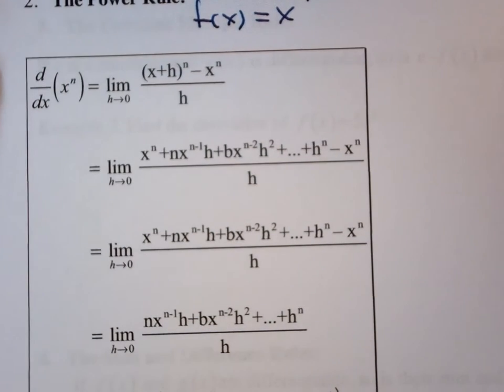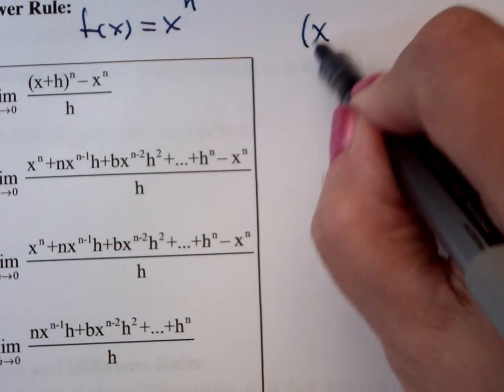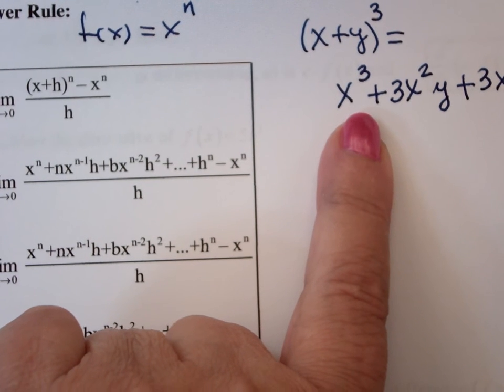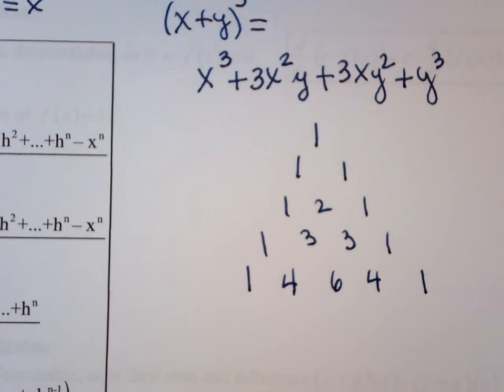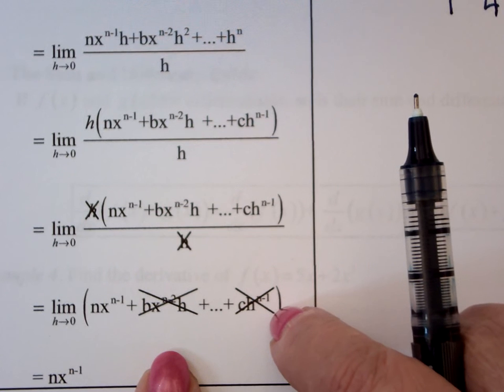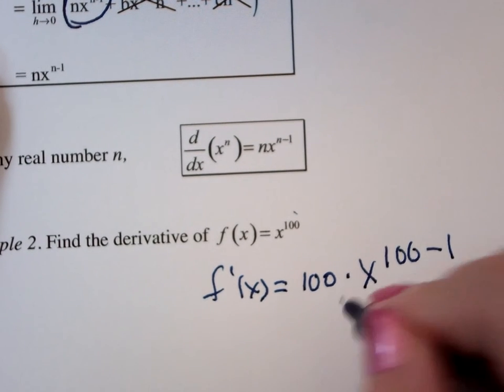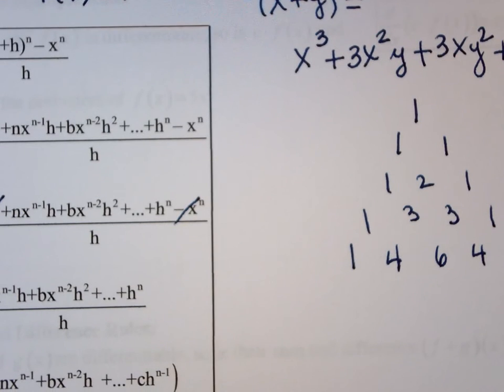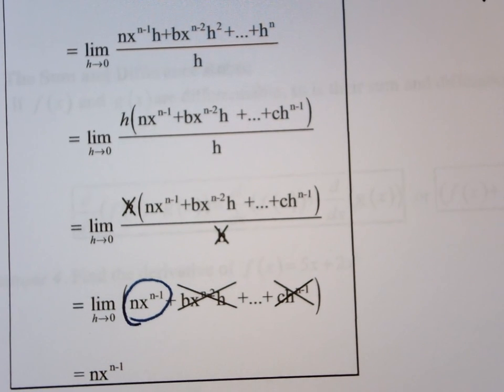212 2 2 page 9